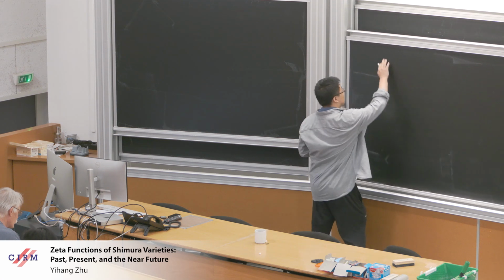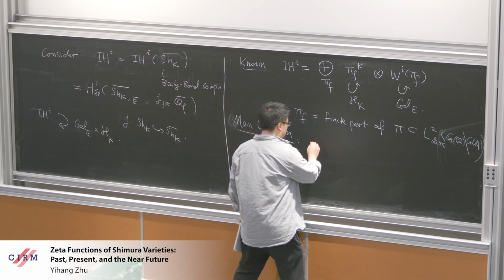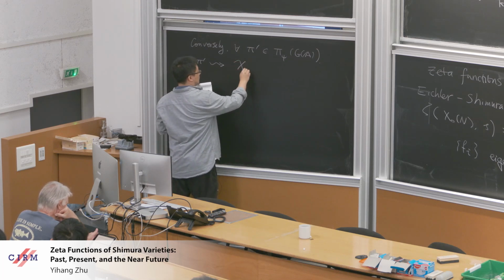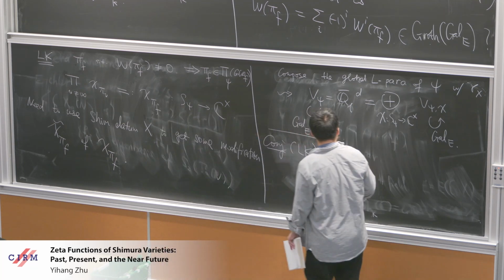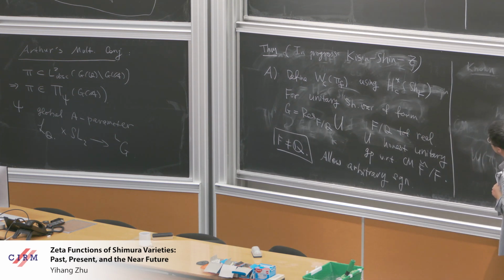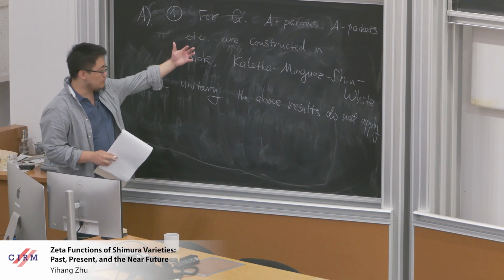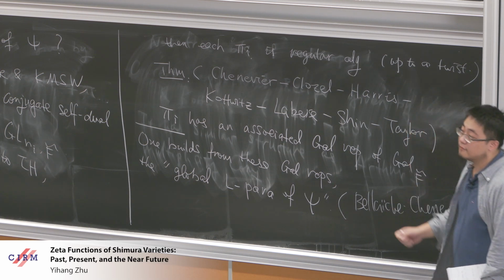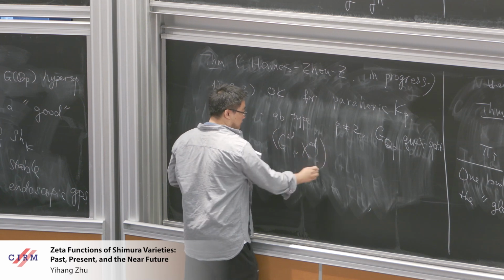Yihang Zhu: Zeta functions of Shimura varieties: past, present, and the near future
CONFERENCE
Recording during the thematic meeting : «Automorphic forms, endoscopy and trace formulas  » the September 19, 2023 at the Centre International de Rencontres Mathématiques (Marseille, France)